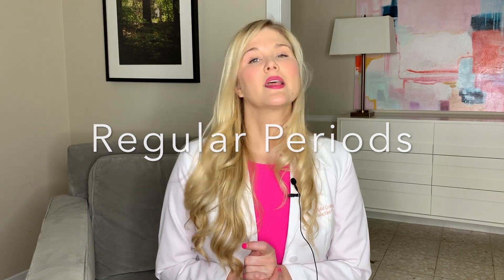When are you Ovulating? A Fertility Doctor Explains Fertility Awareness Methods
**Learn more about my new fertility course to enhance your natural fertility and optimize your lifestyle**

Fertility physician Dr. Natalie Crawford, MD wants you to know all about ovulation. How do you know if you are ovulating? Do birth control pills impact fertility? How can you detect ovulation? Learn all about the different fertility awareness methods (FAM) such as the calendar method, ovulation predictor kits (OPKs), basal body temperature (BBT) and cervical mucus monitoring (CMM). Optimize each month that you try to get pregnant.

Welcome to the "As a Woman" community where we are all stronger together.